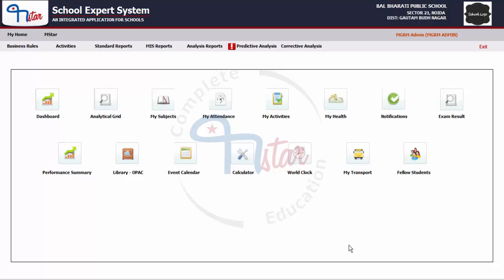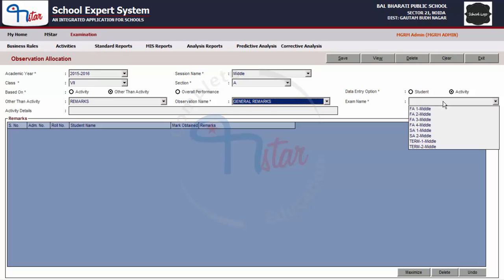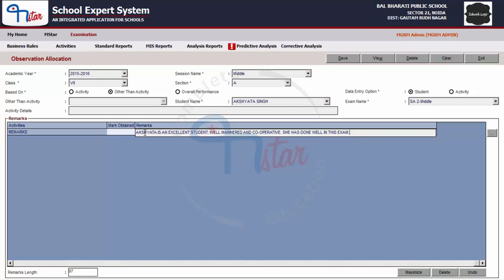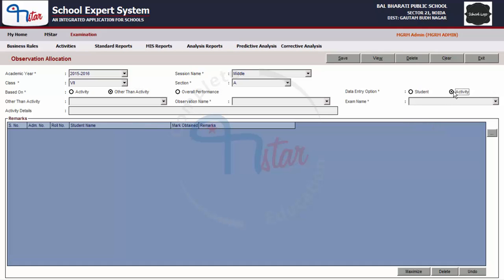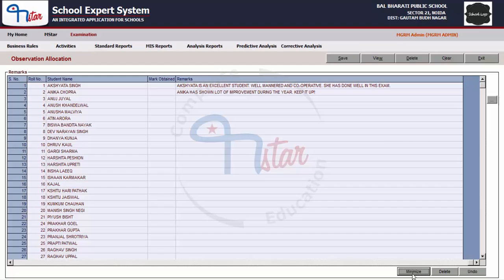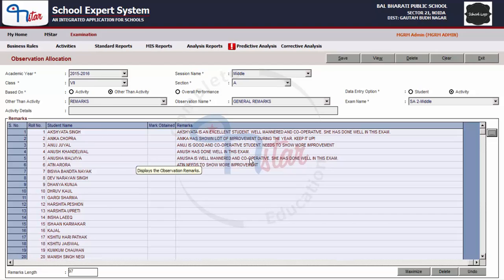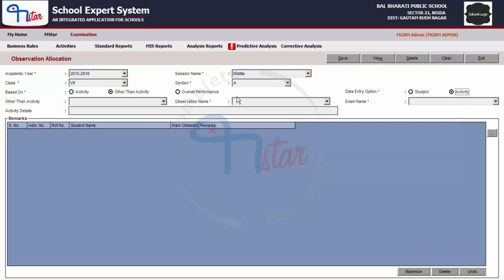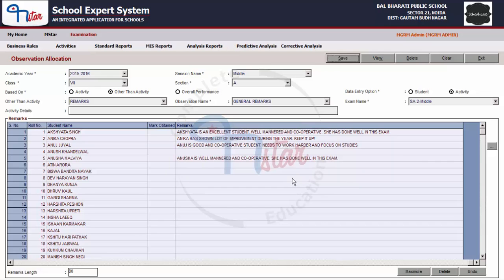EXM 20 Observation Allocation Remarks